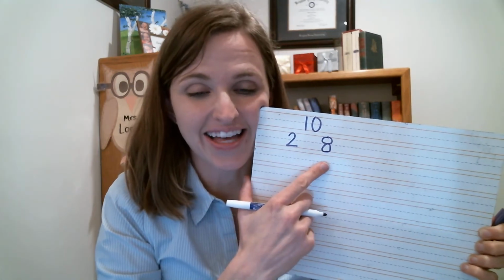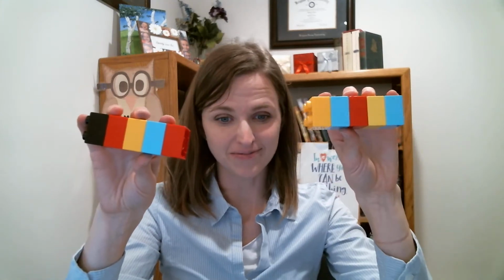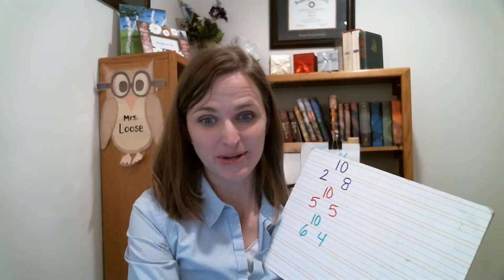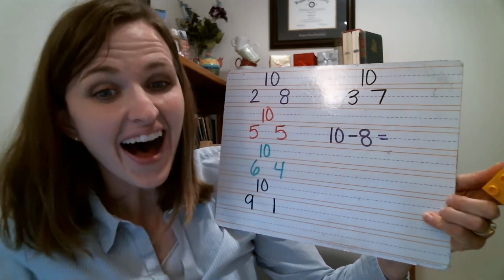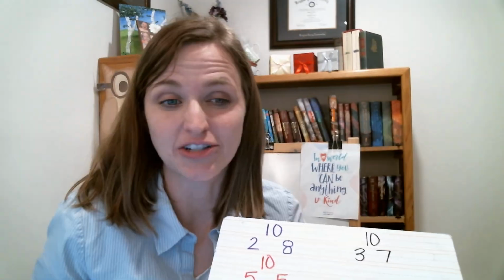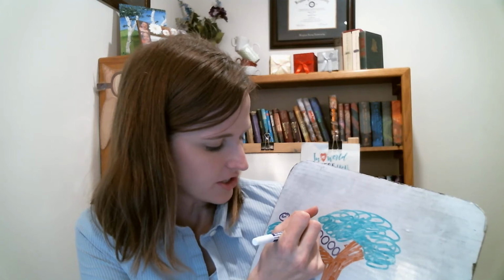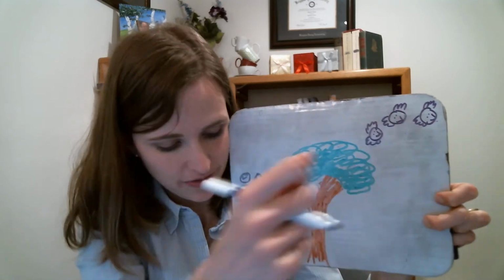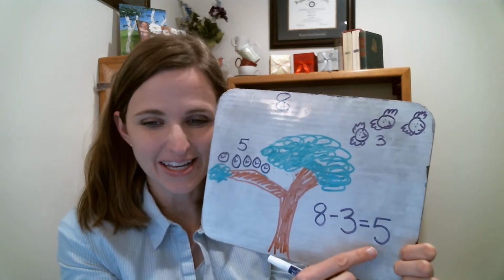K Math - Explore Subtraction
Explore Subtraction by separating the number 10 into two groups and drawing pictures to match take away stories.